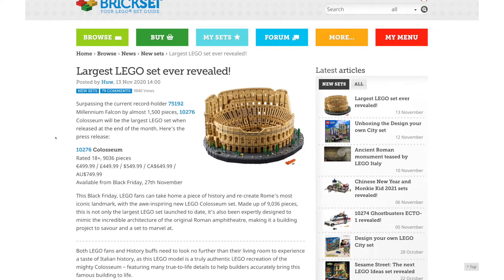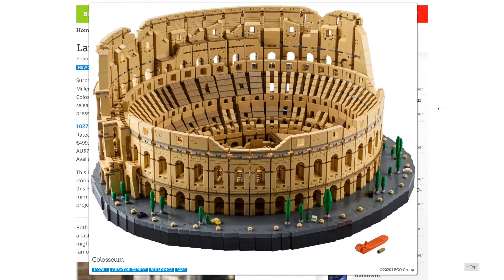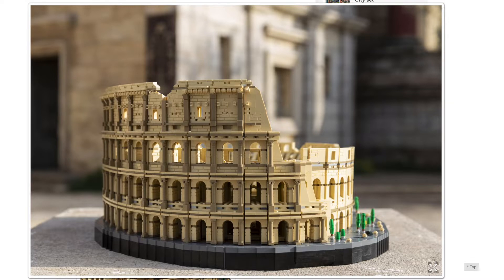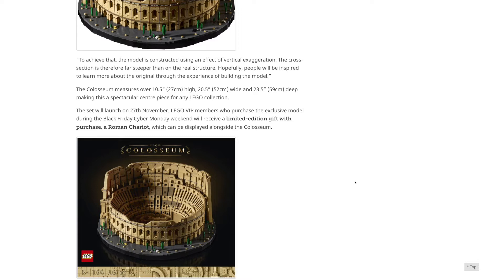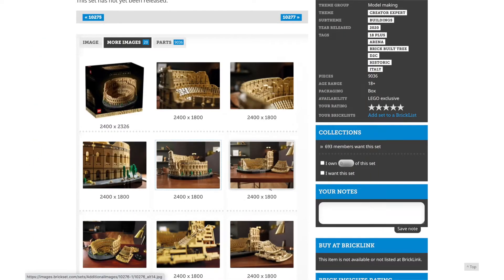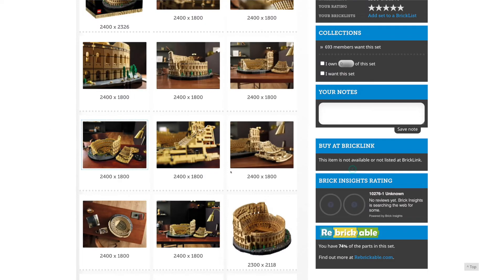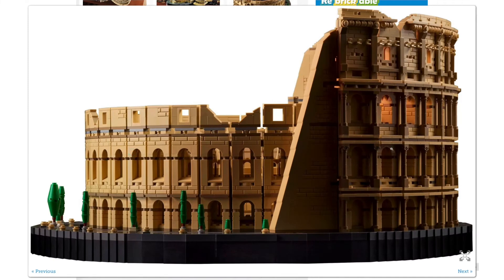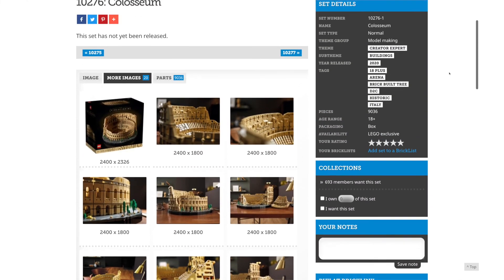LEGO Creator Expert 10276 Colosseum Revealed! 9000+ Pieces, Largest Set Ever Made!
The biggest LEGO set ever has now been revealed - 10276 Colosseum! I think I'll be waiting for a while before I buy this, since it's quite expensive and I don't think that exclusive GWP set is good enough to get it on release day. What do you think?